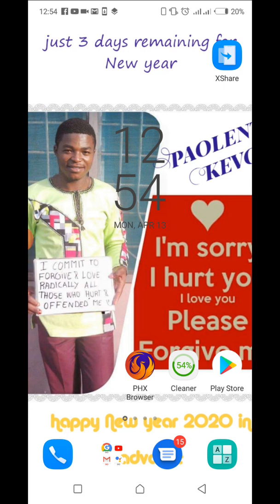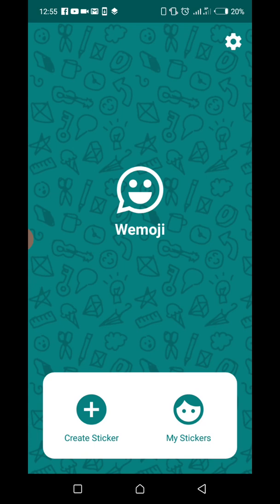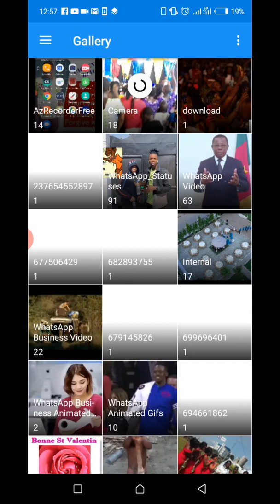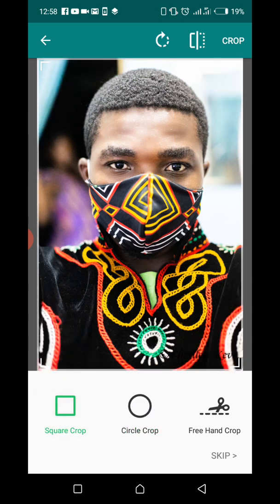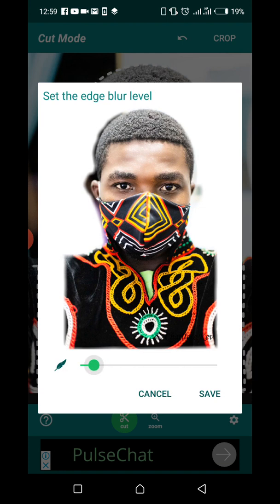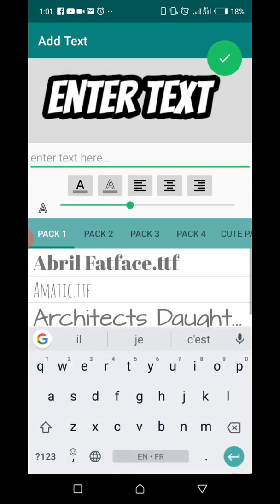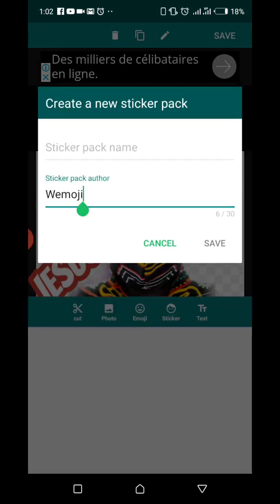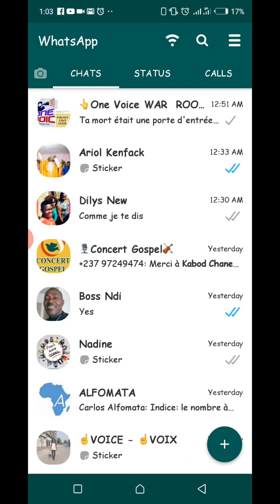How to make WhatsApp sticker like a pro on your Android : Tutoriel gratuit sur Émoticônes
hello family
here paolenta kevo photography show you his first tuto due to many demands on how he does his WhatsApp sticker.

here is the link to the application

knowledge must be share to the world.what you hide ...you forget.when you share...you grow